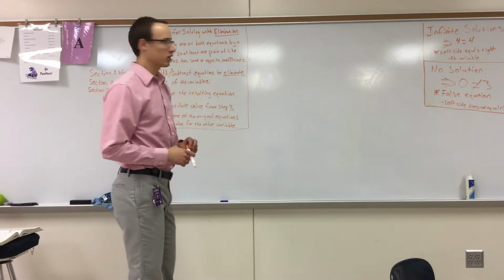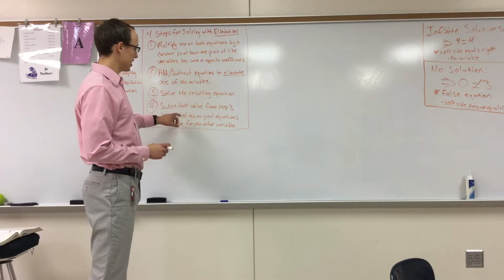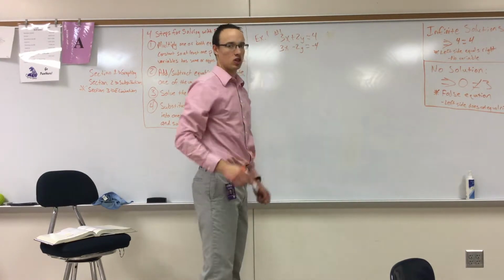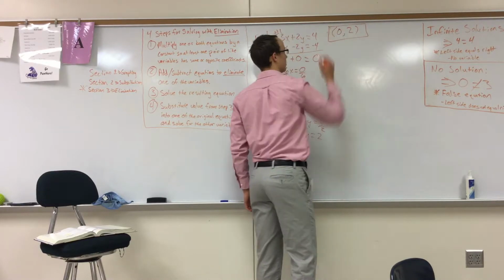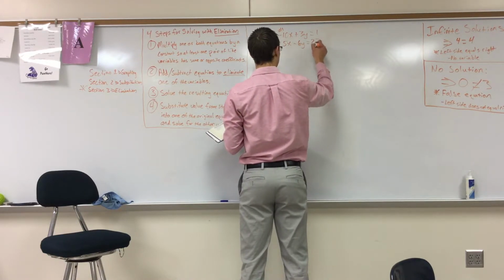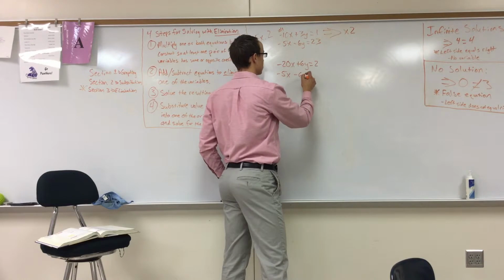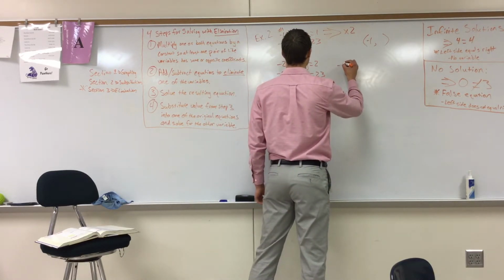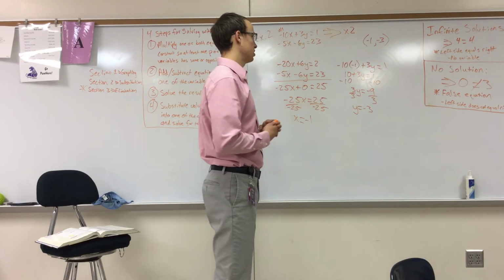Algebra 1 Chapter 5.3- Solving Linear Systems using Elimination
This video takes a look at 2 examples from the book explaining how to solve a linear system using the elimination method.